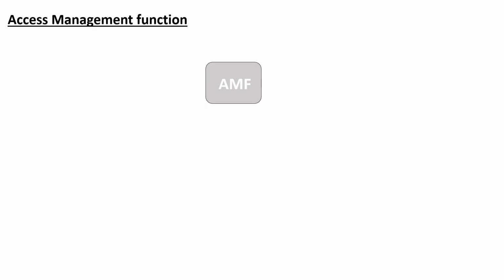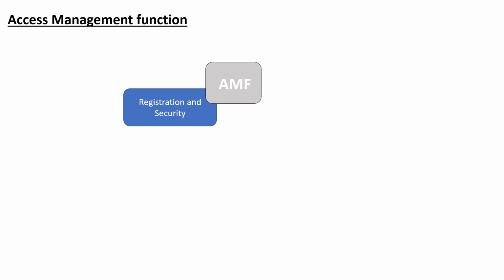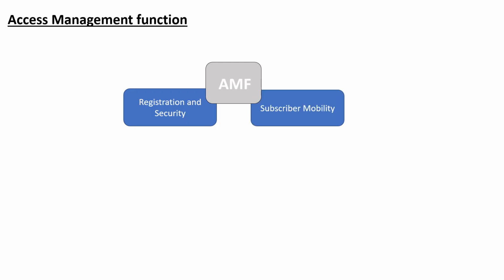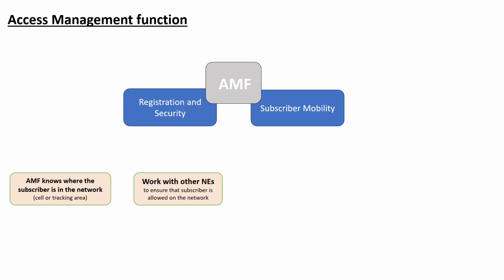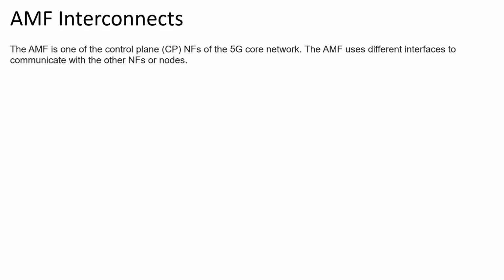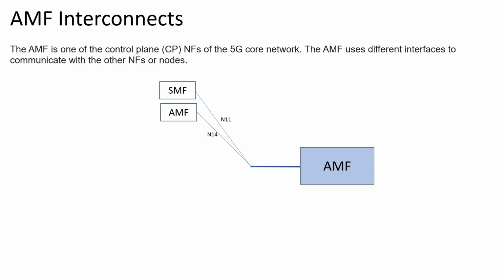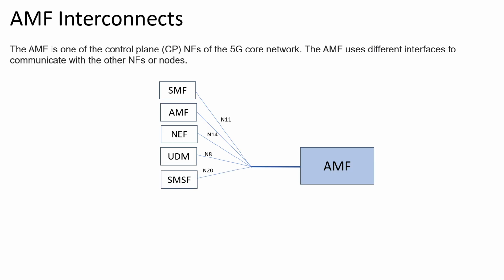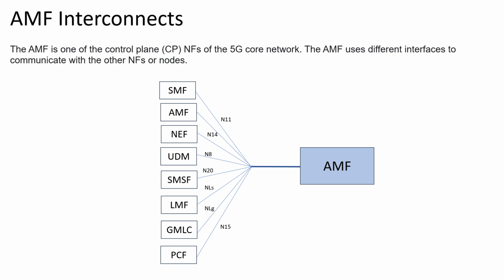5G Access and Mobility Management Function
In this video, viewer will learn the 5G AMF function